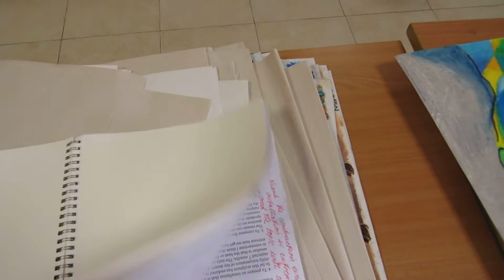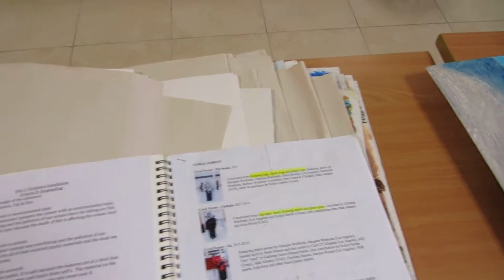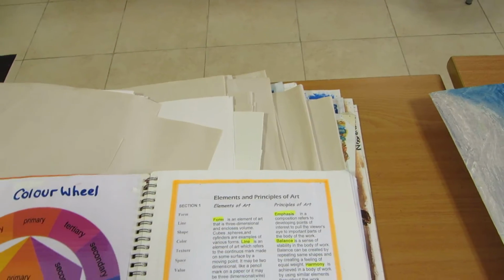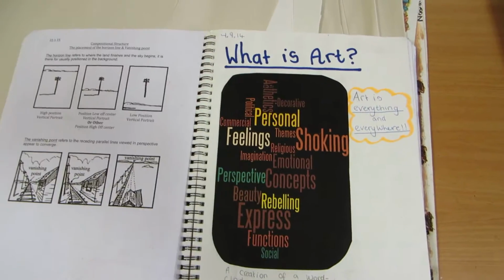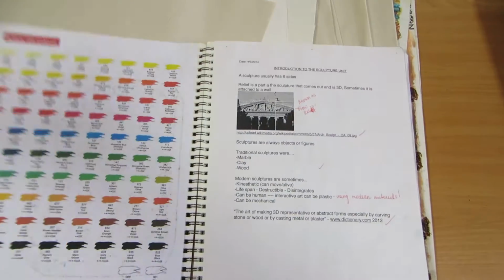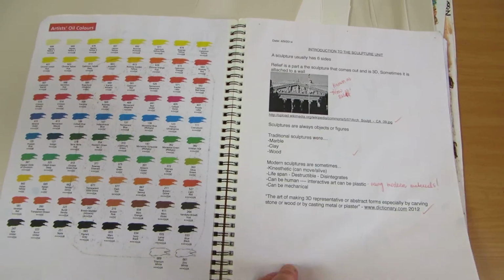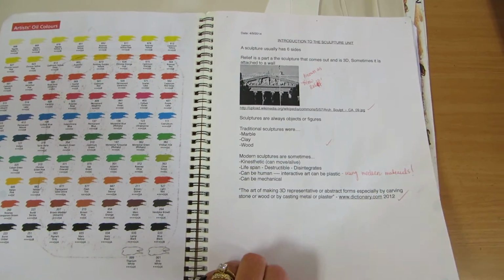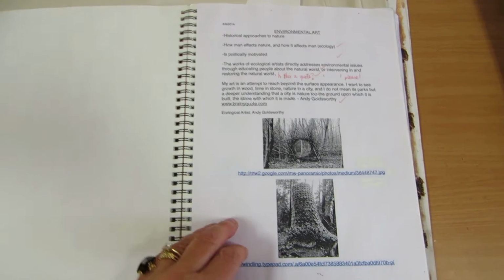The Arts at Raha - Visual Arts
What to expect if you study visual arts in Grade 9 & 10 at Raha